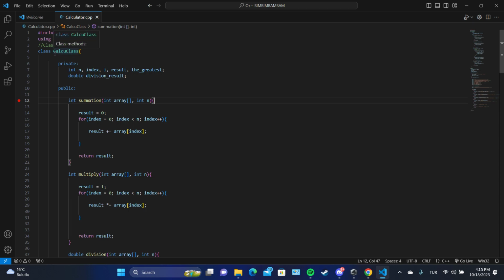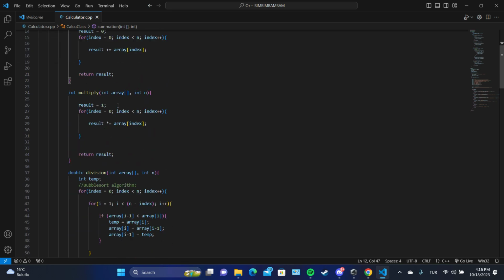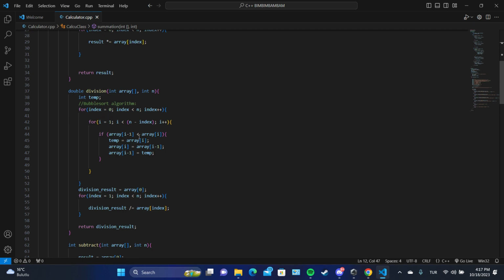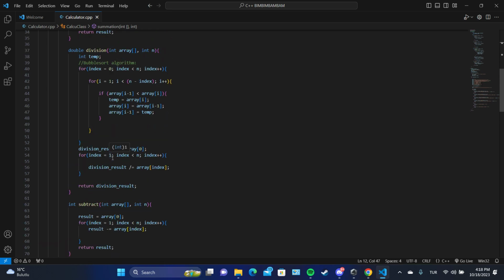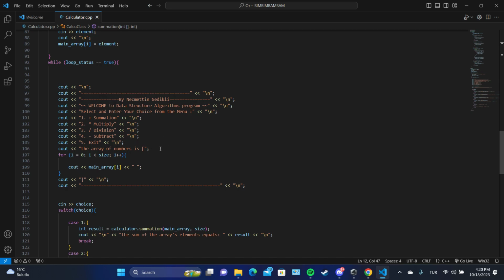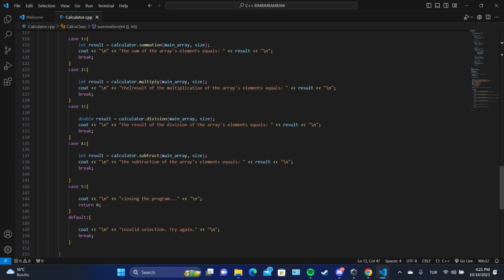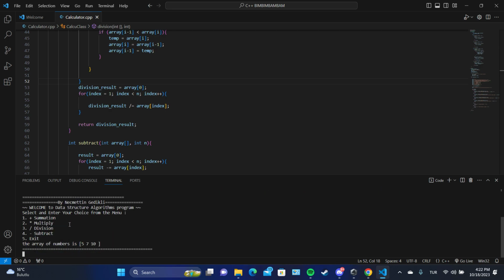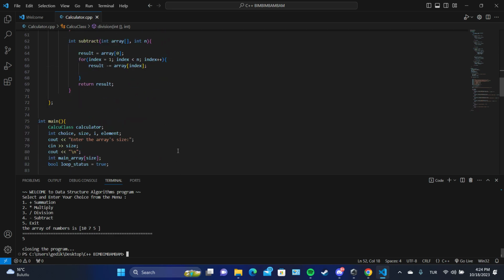C++ basic calculator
Basic C++ calculator that includes class, function, switch-case, loops and so on. The code is written by Necmettin Gedikli.
(Sorry for my dry throat by the way.)